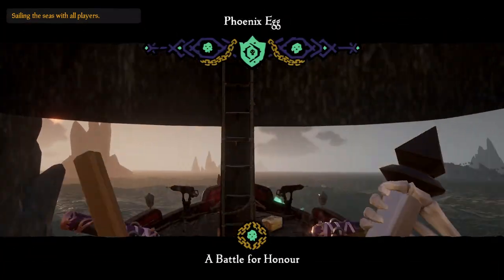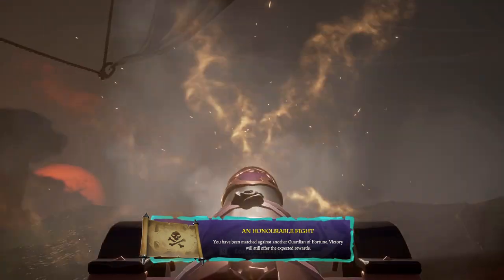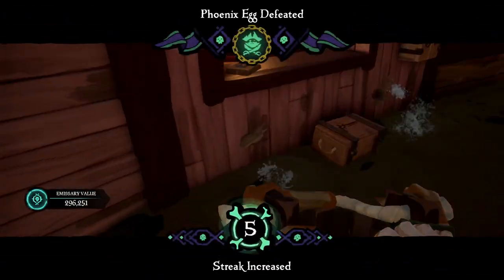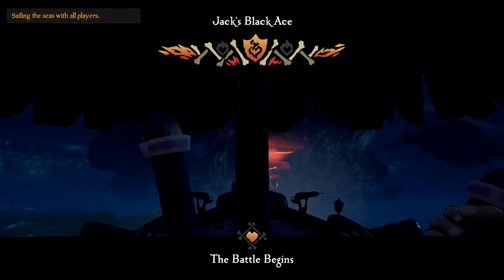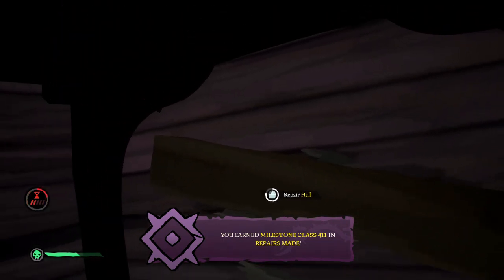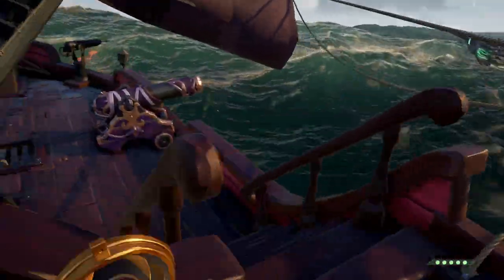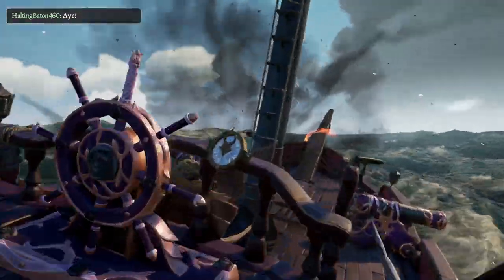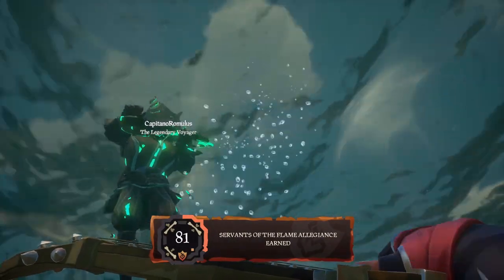3 quick sinks episode 3 with 3 tips for sea of thieves hourglass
Episode 3 of quick sinks in hourglass matches in sea of thieves.

Opponents:

phoenix egg - simon draconen

jacks black ace - GER Lugas JP

night of the rillukk  -  capitanoromulus

Gerhard Feng
Oh Please

SergeQuadrado
Super energetic afro funk music hot and shaking.